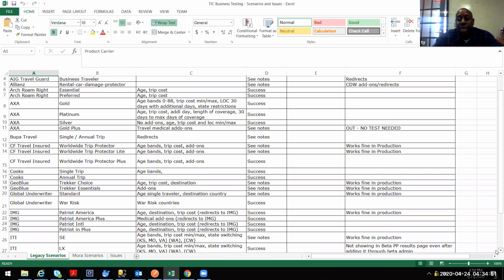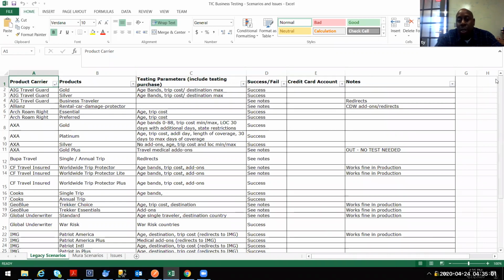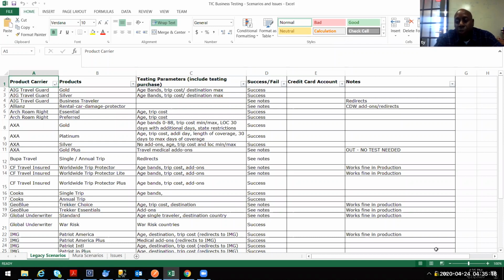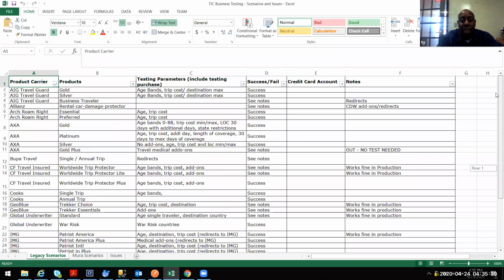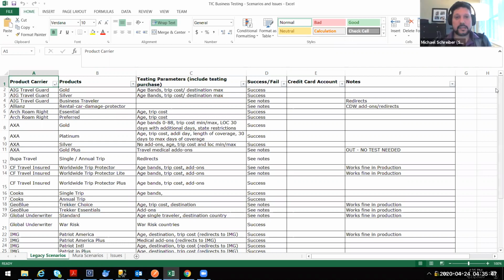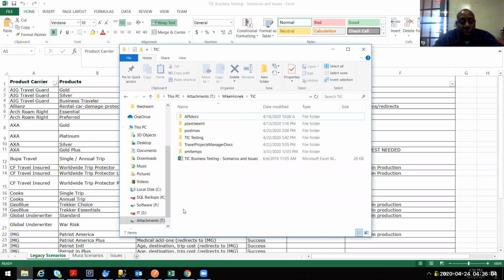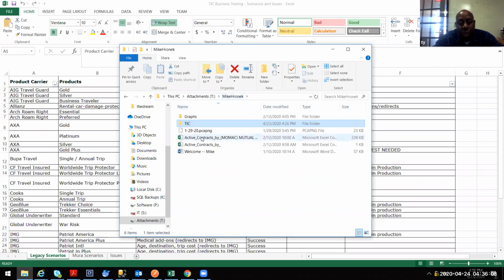TrekkerQ Carrier Product Update Process Part 4a mp4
TrekkerQ, Lead Developer, formerly the Principal Lead Web Developer, TIC.